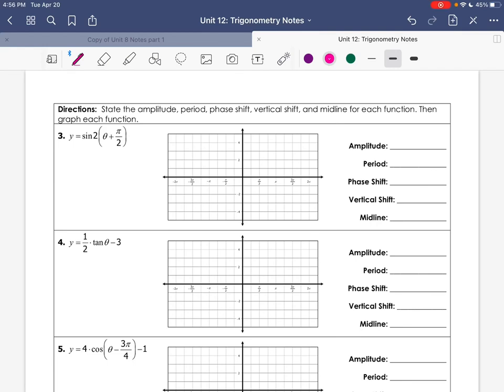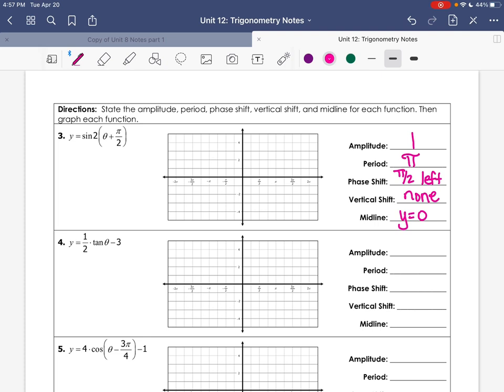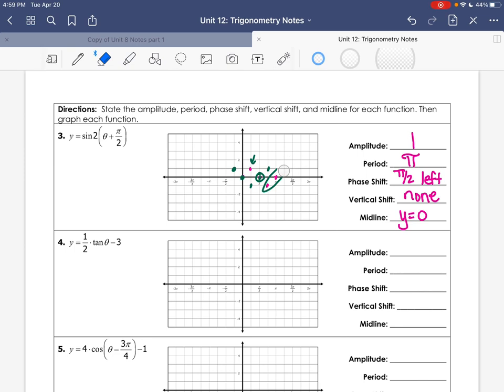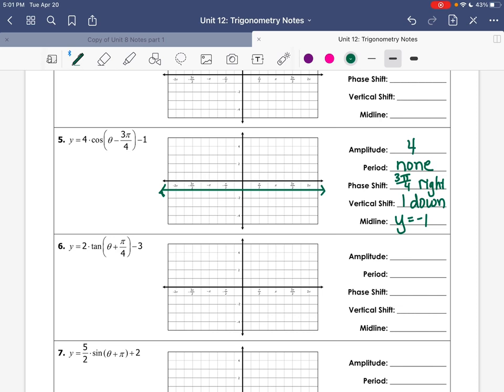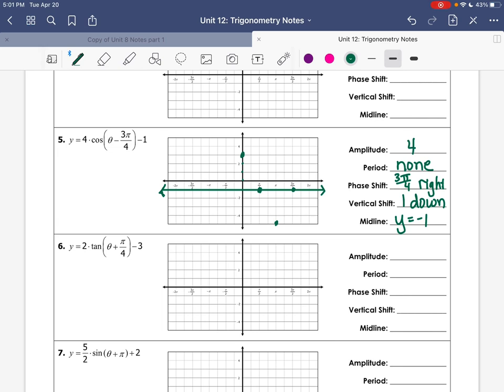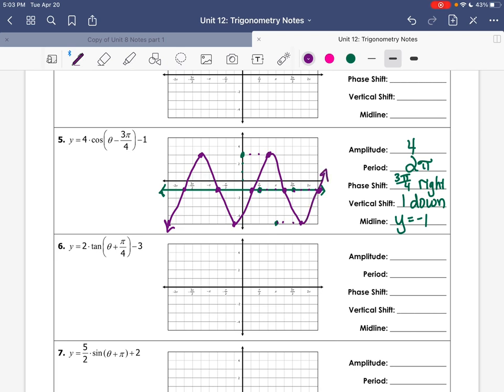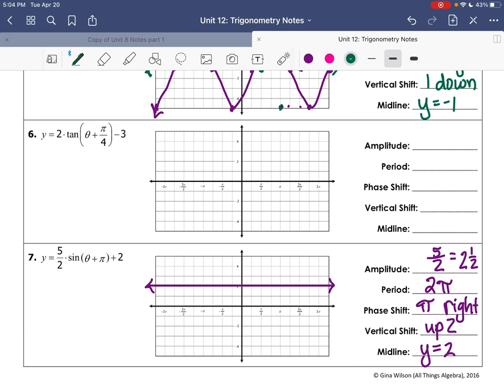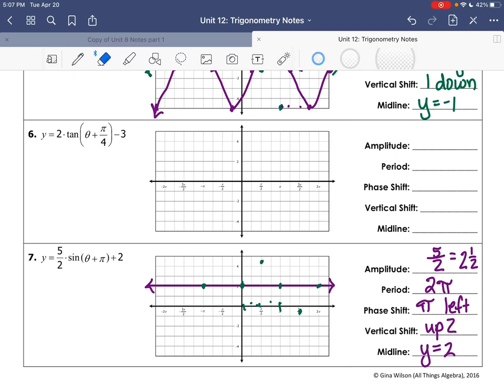Trig 4 Graphing Periodic Functions with Transformations